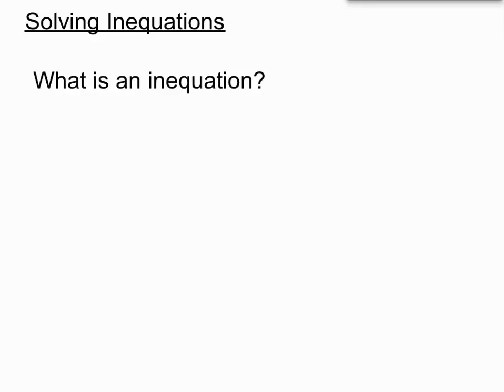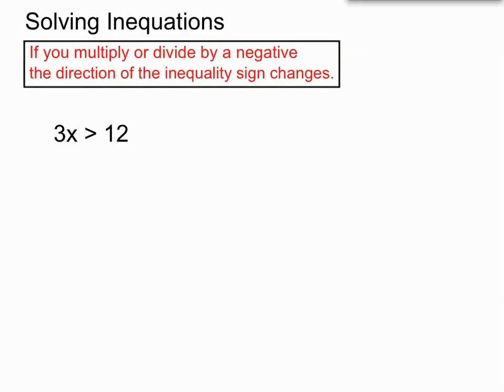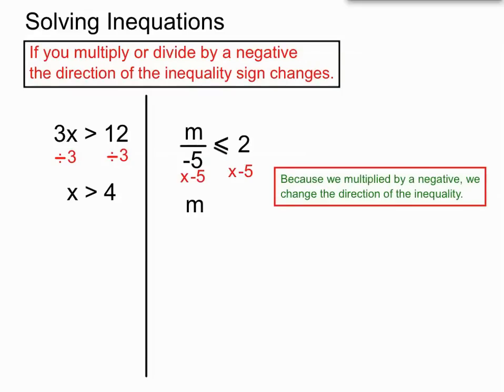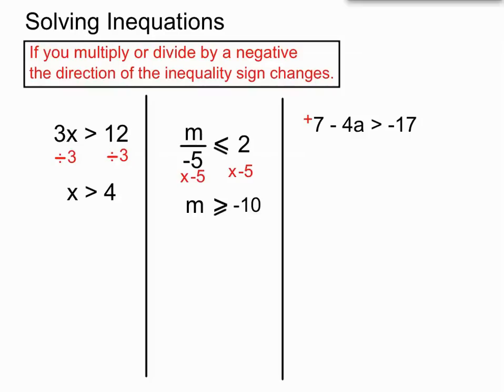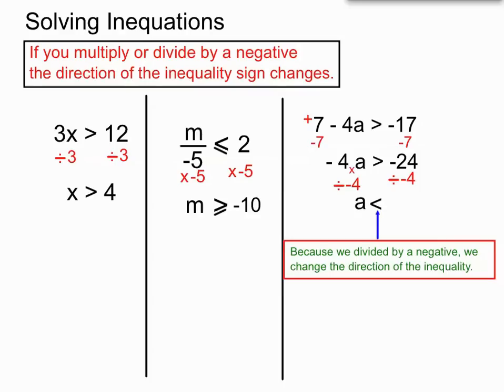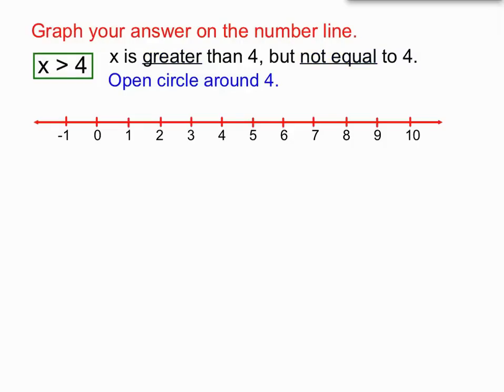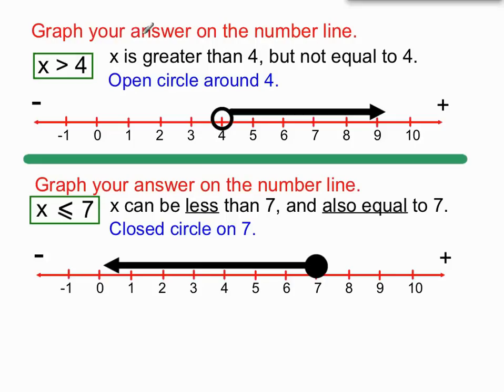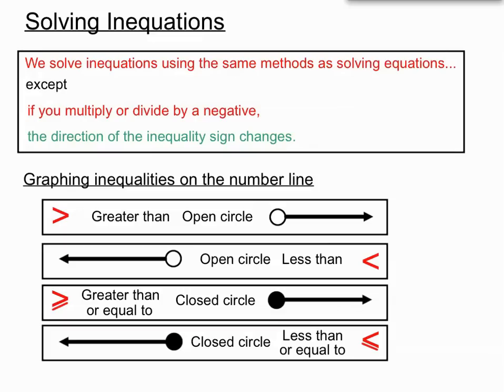Equations Video 8 Solving Inequations